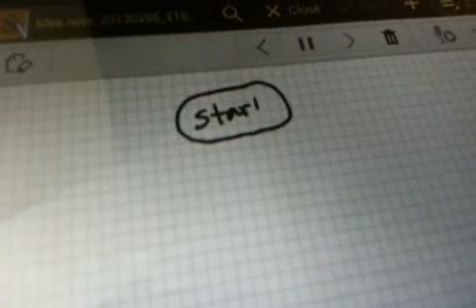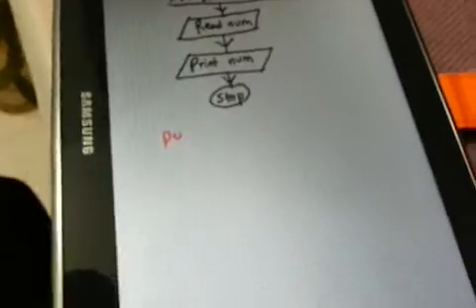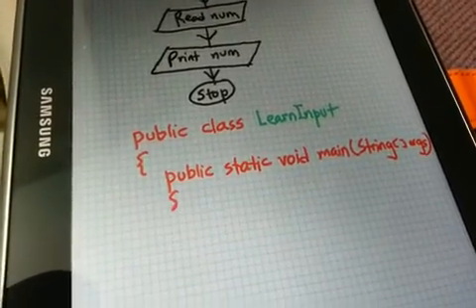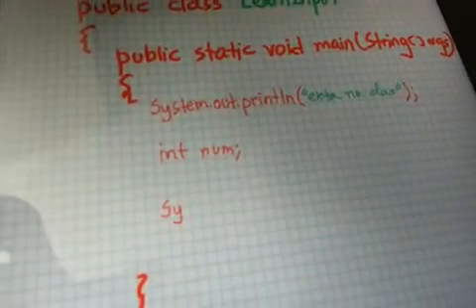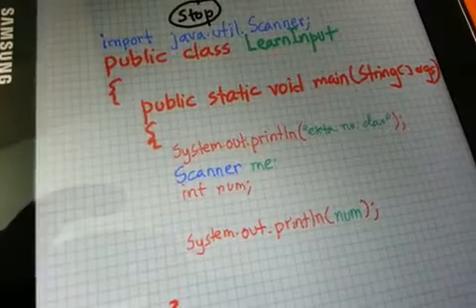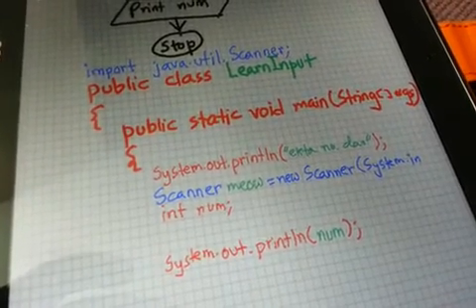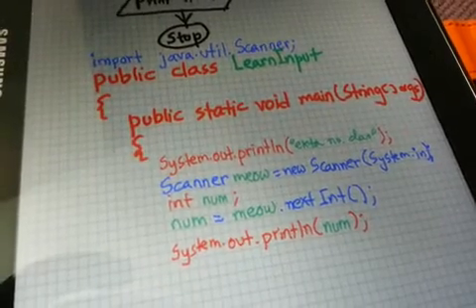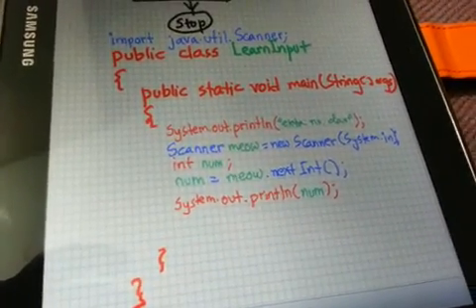Taking input in Java using Scanner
This video talks about how to take an integer as input in java and also tries to create a link between a flowchart that reads one number from the user and then prints it back, so that students can visualize the link between the flowchart and java code. Target audience is primarily students enrolled in the course Programming Language I (CSE110) as offered by the Department of Computer Science and Engineering at BRAC University